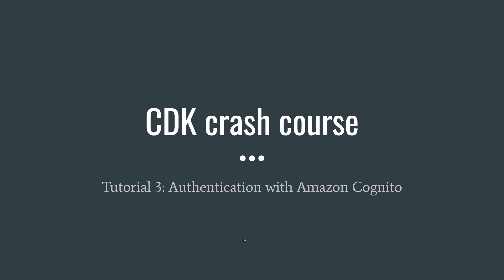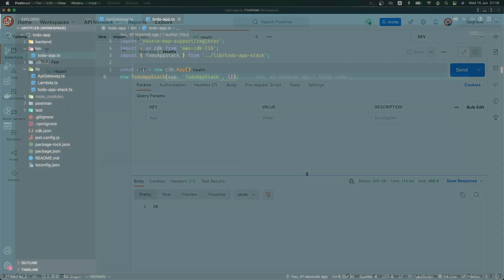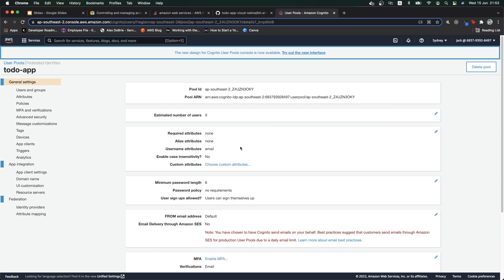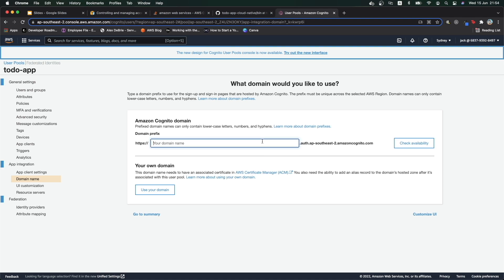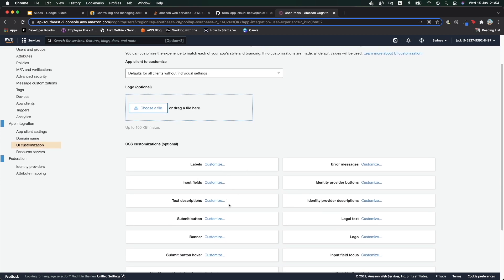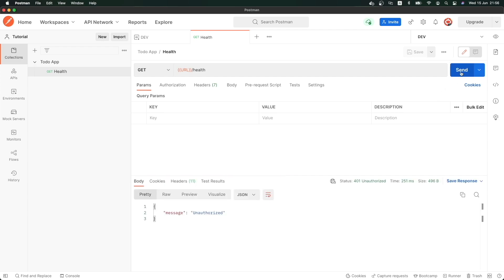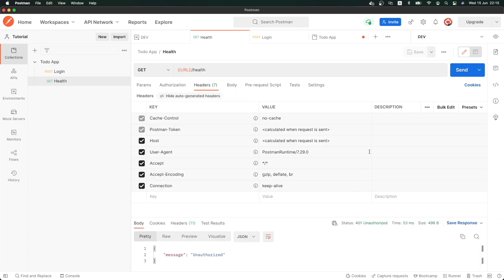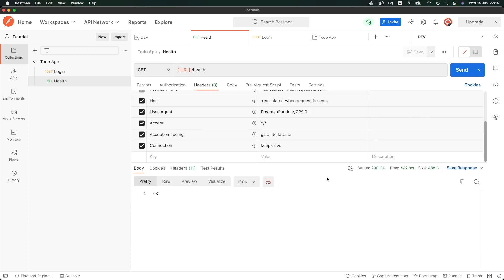Apply authentication for your Api Gateway using AWS Cognito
Hello guys,

In this video, we will go through:
▸  00:00 Recap on previous video
▸  01:22 Setup Cognito userpools using CDK
▸  08:26 Create Cognito account using AWS Console
▸  11:50 Update Postman collection with Login request and folder authentication

► Finished code (with updated Postman collection and environment variables) is on "tutorial_3" branch